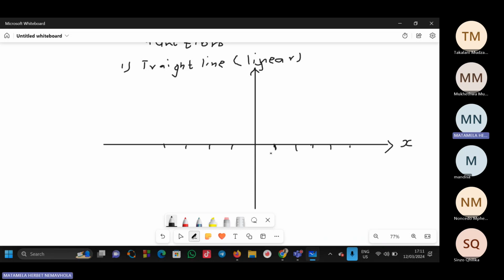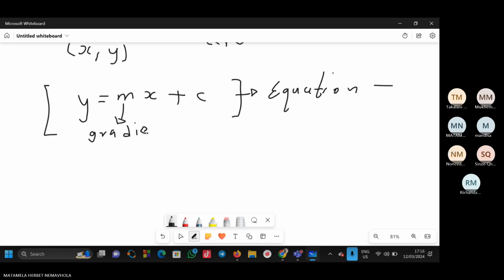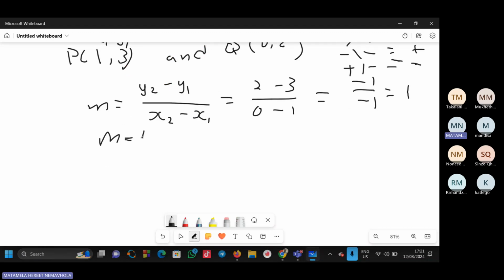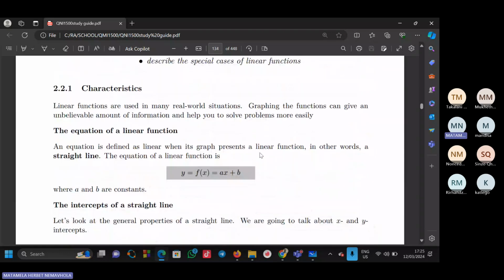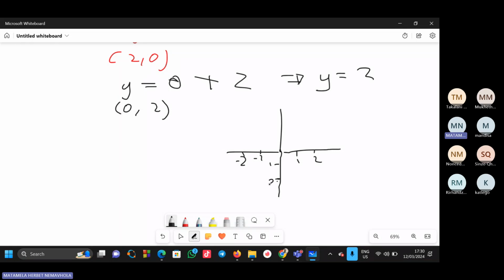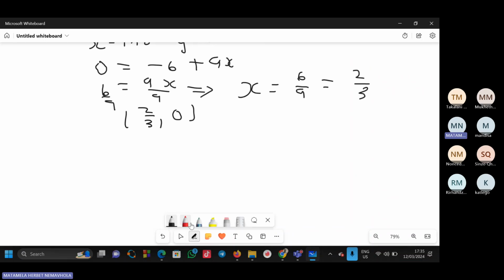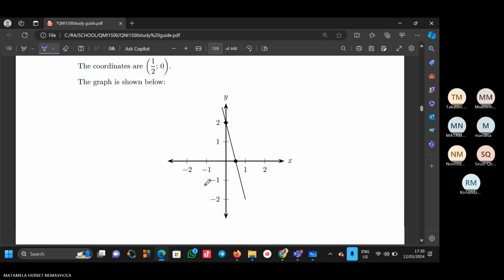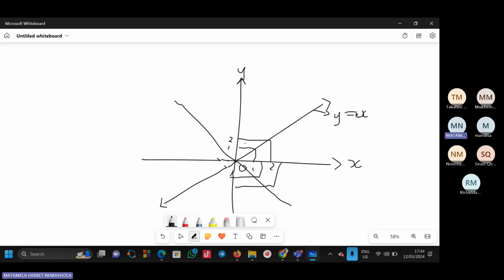Mastering Linear Equations: Calculating Gradient and Constant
Join us as we delve into the world of linear equations! In this tutorial, we'll guide you through the process of finding the equation of a straight line, step by step. Learn how to calculate the gradient (slope) and constant, unlocking the secrets to mastering linear algebra effortlessly. Whether you're a student or a math enthusiast, this session is perfect for anyone seeking to enhance their understanding of linear equations. Don't miss out!